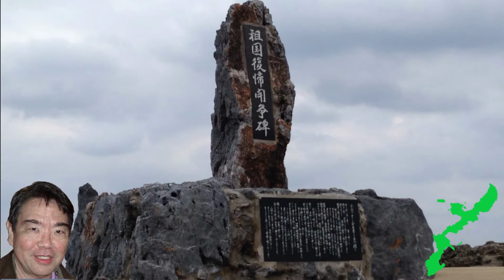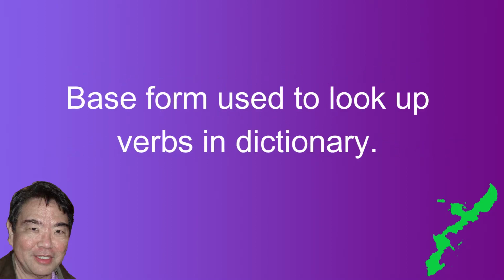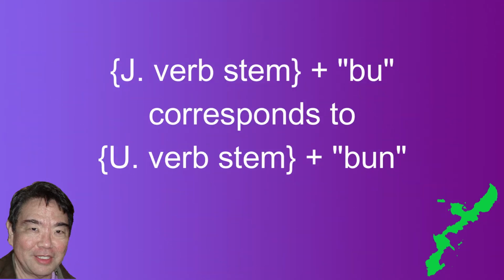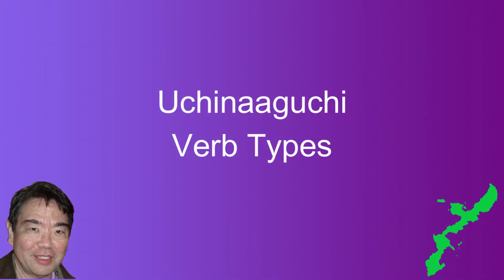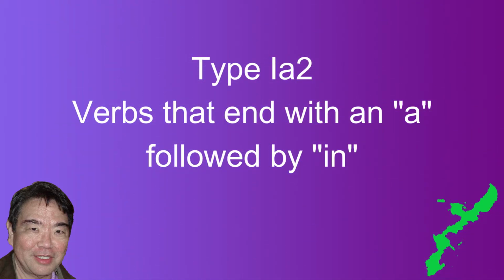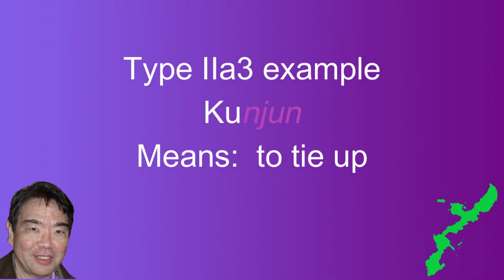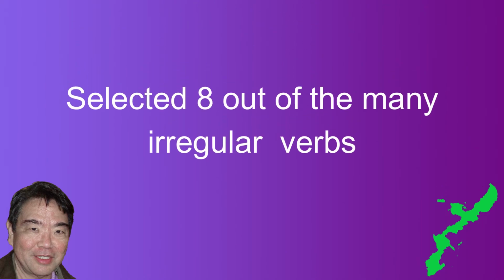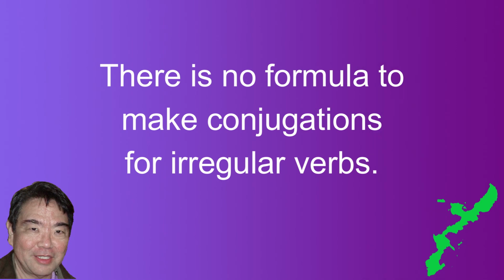Uchinaguchi Study Group (#30) - Grammar - Verb fundamentals (Okinawan Language 沖縄語)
Okinawan Language Study Group

Link to a list of all Uchinaguchi Study Group videos

Video discusses fundamental knowledge of Uchinaaguchi verbs. This information will be useful when we discuss Uchinaaguchi verb conjugation.

For those interested in Japanese verb types, read below.
Background information regarding Japanese verb types.
Japanese has 3 verb types.
Verb type 1 - Godankaiyoudoushi.
Verb type 2 - Ichidankaiyoudoushi
Verb type 3 - Irregular verbs

Verb type 1 uses each row of a single column of the hiragana chart for a verbs conjugations. An example is the verb "kaku" which means to write. The ka column (called ka gyou in Japanese) is ka, ki, ku, ke, ko.
Kaku conjugations will use these letters.
Kakanai - not write
kakimasu - to write (polite form)
kaku - to write (casual form)
kakeru - able to write
kakou - let's write.

Verb type 2 uses the same stem for all its verb conjugations.
okinai - not awake
okimasu - wake up (polite form)
okiru - wake up (casual form)
okieru - able to wake up
okiyou - let's wake up

Verb type 3 are irregular verbs. There are only 2 irregular verbs; suru and kuru. Verb conjugations are not as expected.
shinai - won't do
shimasu - to do (polite)
suru - to do (casual)
shiyou - let's do it